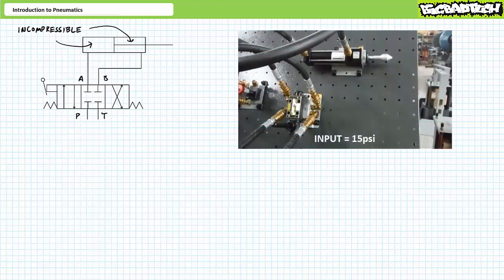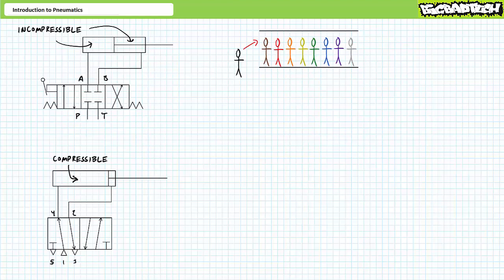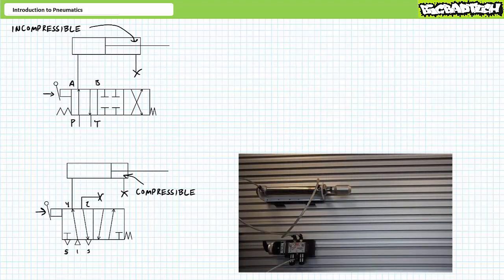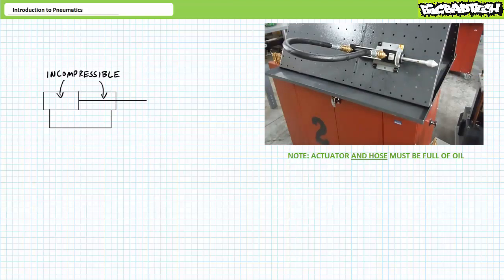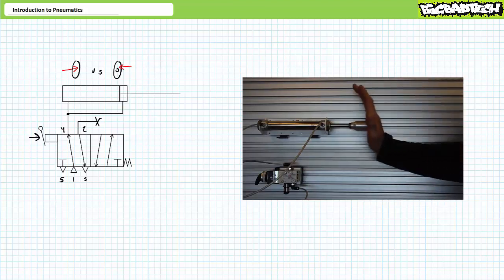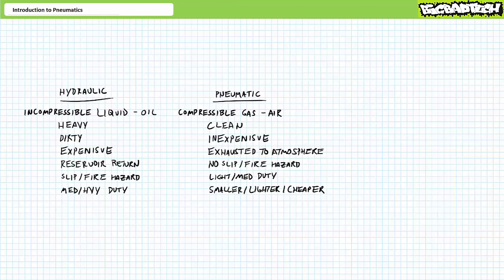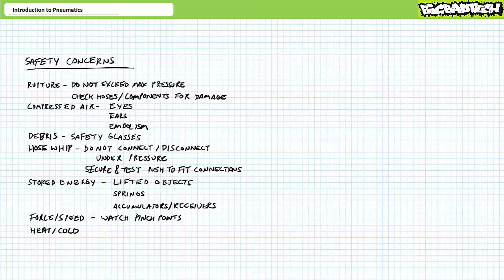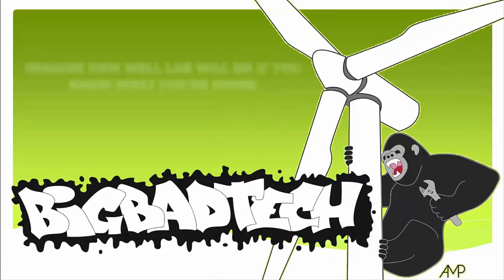Introduction to Pneumatic Systems (Part 2 of 2)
In this lesson we'll examine pneumatic systems on an introductory level. We'll compare and contrast pneumatic systems with hydraulic systems and examine important differences between compressible and incompressible fluids. (Part 2 of 2)